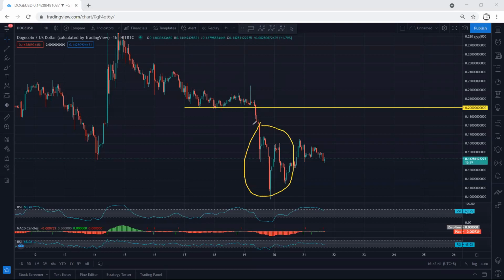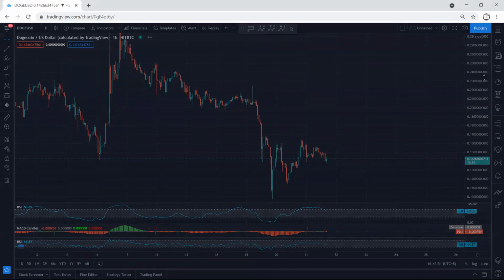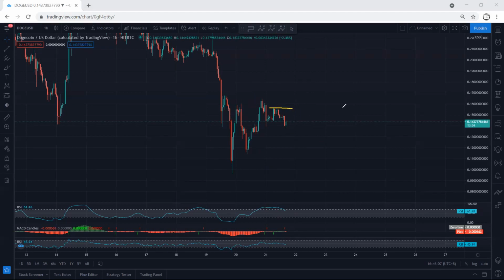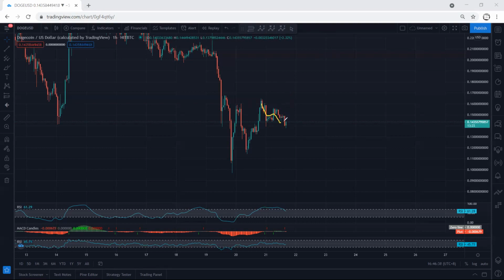Dogecoin Technical Analysis for May 21, 2021- DOGE - HITBTC CHART